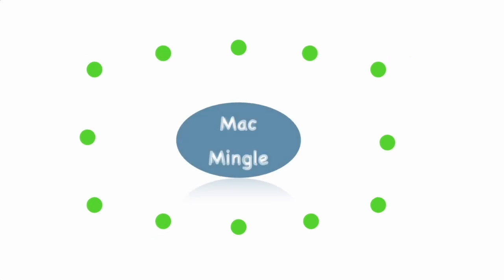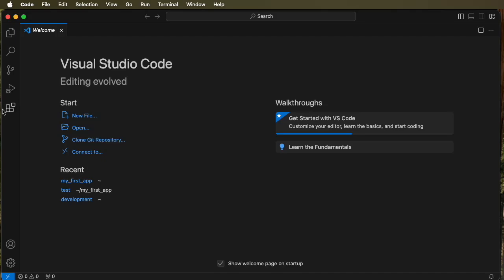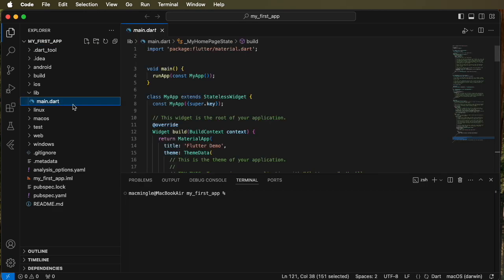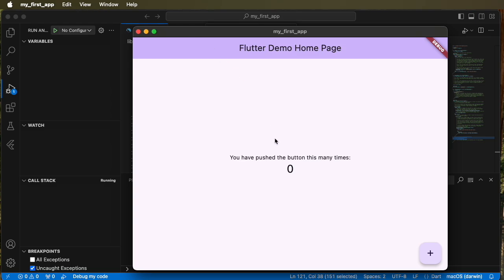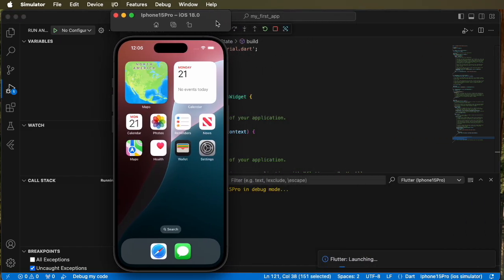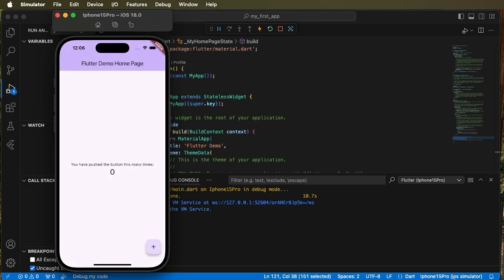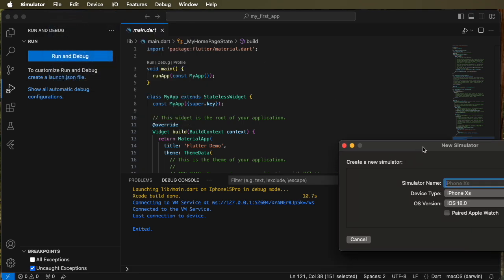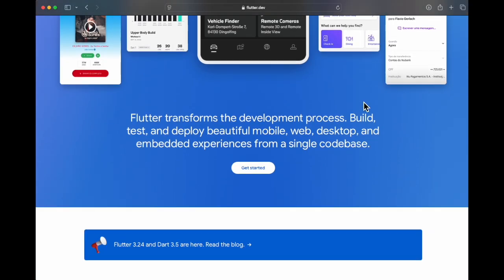Run first Flutter app with VSCode on MacOS and iPhone15Pro Simulator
In the last video we looked at installing Flutter with Visual Studio Code. and then tested the sample app through Terminal.

In this video we show how to go into Visual Studio Code, find the app we made in the last video and run on MacOS and then on a Simulator.

In the next video we will try to create a new project in Visual Studio Code to learn the basics on opening and setting up a project.

00:00:00 Intro
00:00:22 Visual Studio Code Launch and Overview
00:01:00 Find and run My_first_app on MAcOS
00:01:50 Open Simulator and run app
00:02:50 An overview of Simulator
00:03:30 Outro